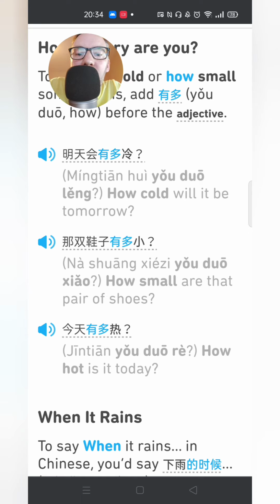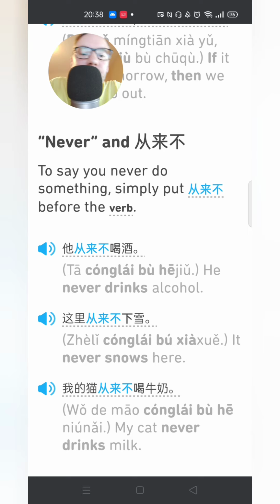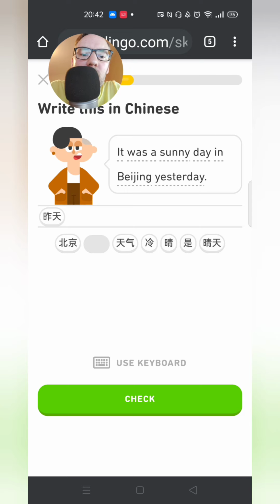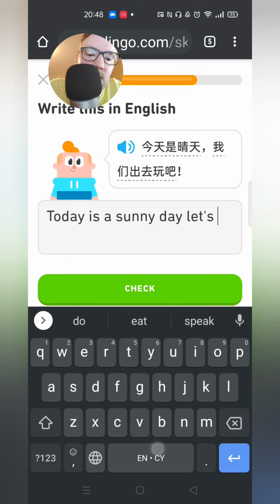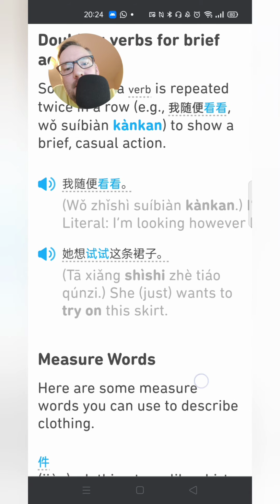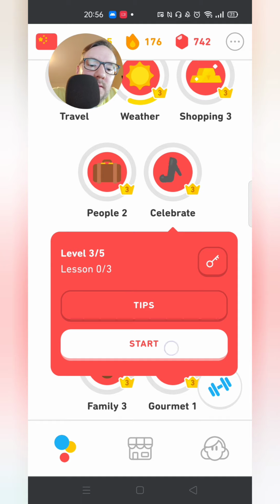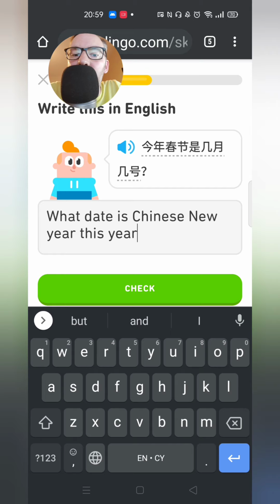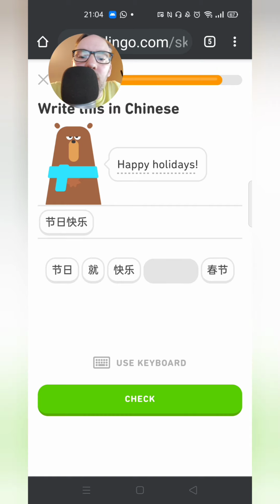ASMR in Mandarin Chinese 中文 using Duolingo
Hello! 👋  大家好！

Here is an ASMR language video that I've made with Duolingo to help you fall asleep - this time it is Mandarin Chinese 中文。

🌟 Thanks to Sez1Tr1cky Strawberry, Katzenfutter, Salam, Silvia Panini, Danon S, Viktor Strand and Timothy Owens for supporting me! 🌟

A big shout out to my awesome Patrons: Kira, Salam, Kade, Jack, Jacob, Mark, Anna & Emily.

On either platform you can support me from as little as *$1* a month. This will keep me uploading regularly and it also allows me to buy nice things to use in my videos! 📸 🗺 The amount really doesn't matter to me, just that you are showing the channel (and me) support - so thank you so much in advance! ♥

WelshASMR82

Здравствуйте! 👋

Я надеюсь, что это видео вам помогает отдыхать. Надеюсь, вы найдете видео не только расслабляющим, но и интересным и информативным. Оставьте мне комментарий!

🌟 Спасибо Sez1Tr1cky Strawberry, Katzenfutter, Salam, Silvia Panini, Danon S, Viktor Strand and Timothy Owens! 🌟

Или на Патреоне:

Большой крик моим удивительным покровителям: Kira, Salam, Kade, Jack, Jacob, Mark, Anna & Emily.
Спасибо большое за Вашу поддержку! 😊☀

На любой платформе вы можете поддержать меня всего за $ 1 в месяц. Это будет держать меня регулярно загружать, а также позволяет мне покупать хорошие вещи для использования в моих видео! 🗺 Сумма действительно не имеет значения для меня, только то, что вы показываете поддержку канала (и меня) - так что большое спасибо заранее! ♥

WelshASMR82